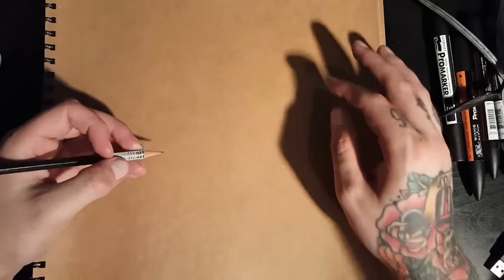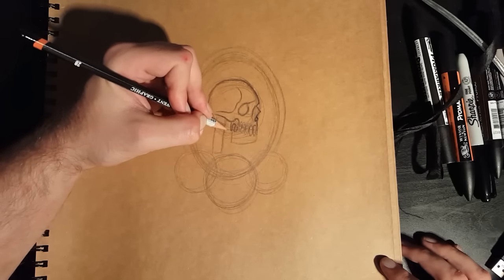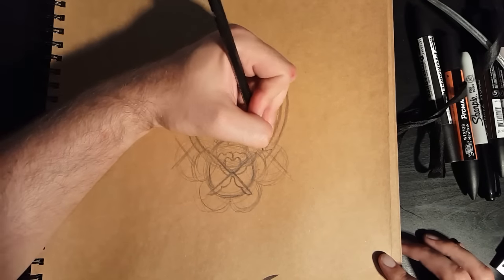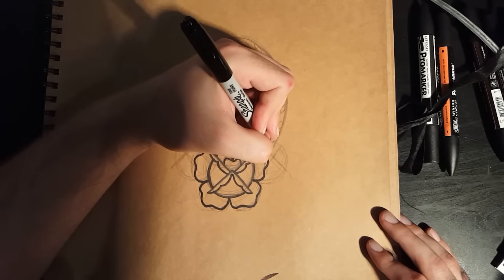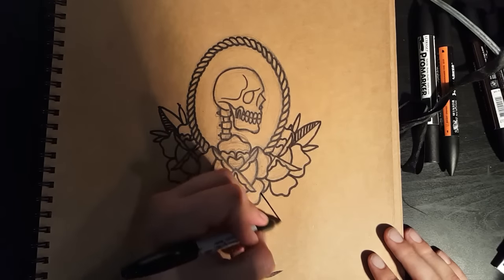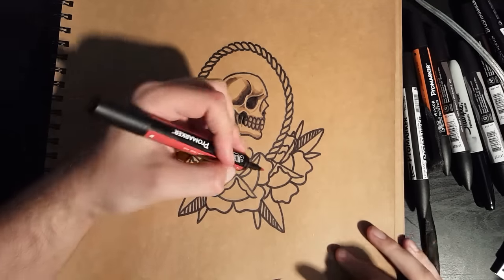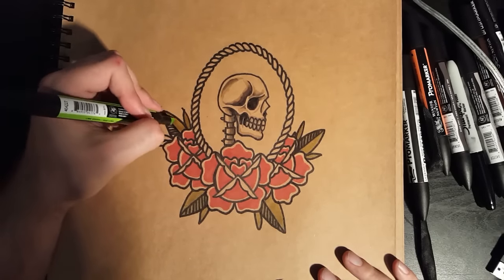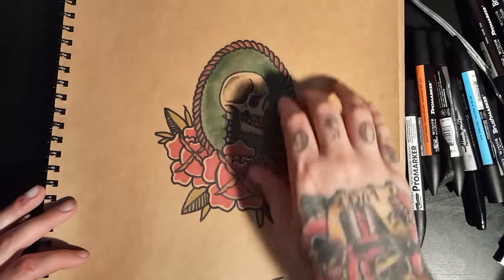How to Draw a Skull, Rose and Rope Banner by thebrokenpuppet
Hey peope how to draw an old school skull roses and rope banner, all you need to know in realtime as I draw it. Enjoy!